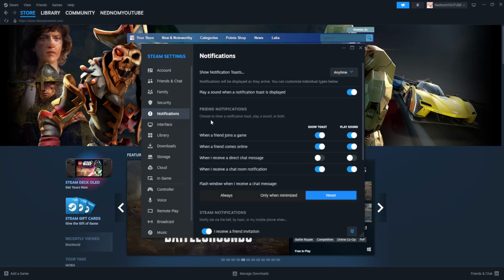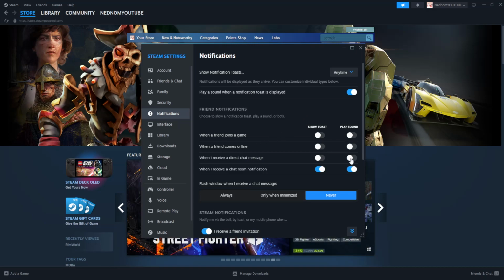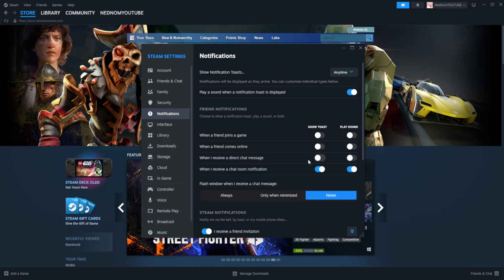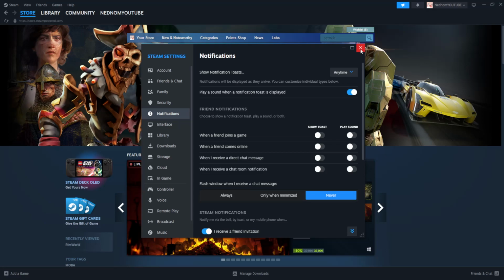How To Disable Friend Notifications On Steam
In this video I show you how to disable friend notifications on Steam. If you want to learn how to turn off friend notifications in Steam then this is the tutorial for you.